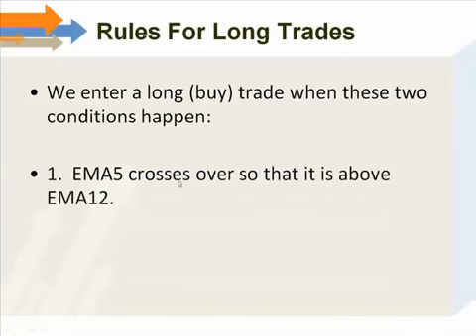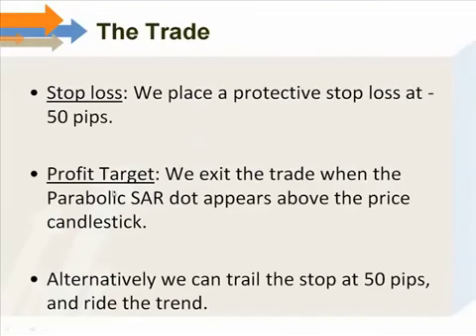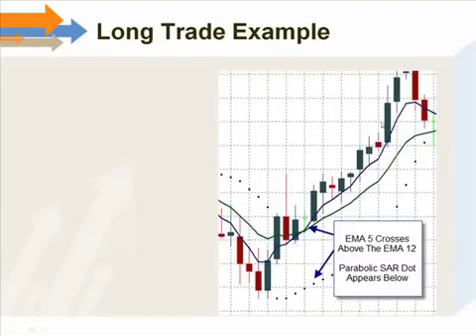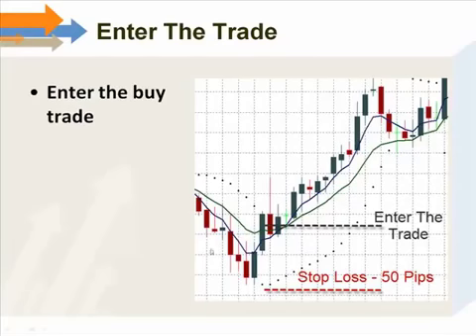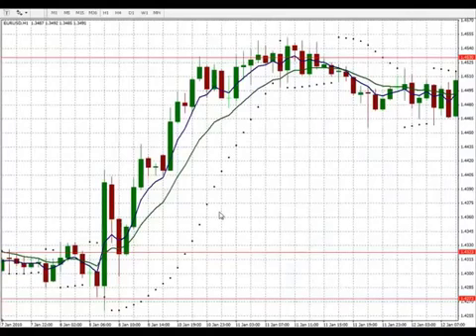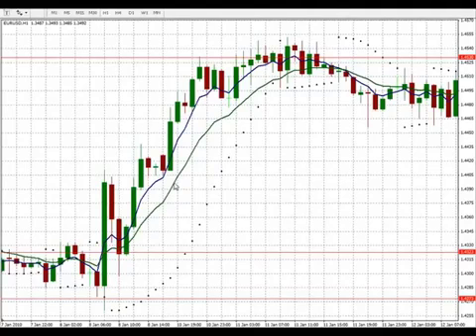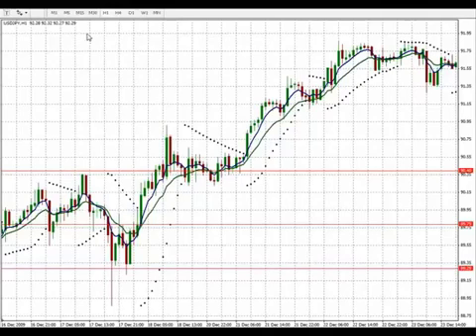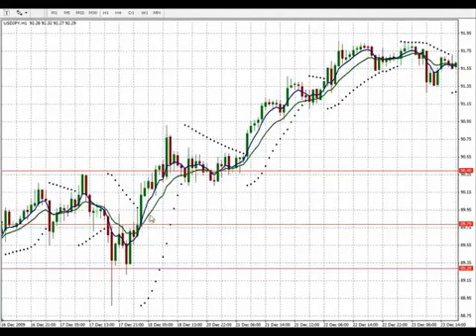Foreign Exchange Trading Using Parabolic SAR Indicator Strategy Long Trade Examples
Brokers that l use and recommend;